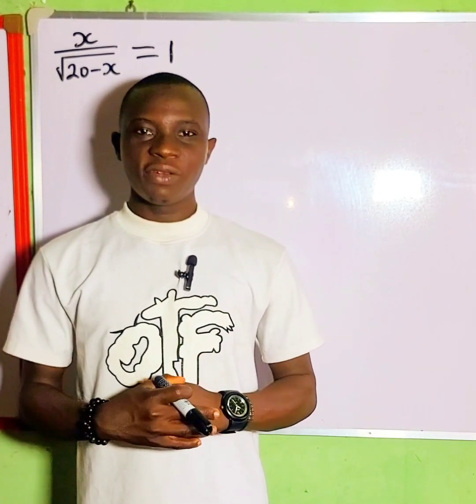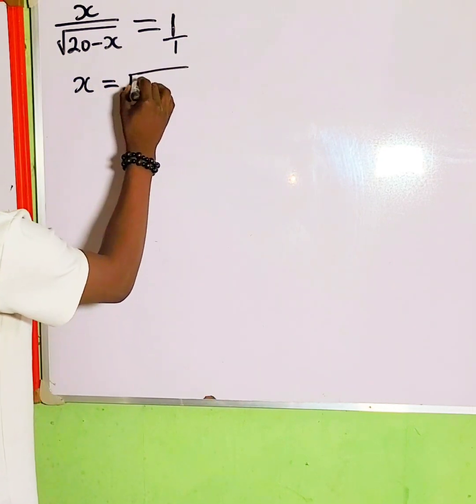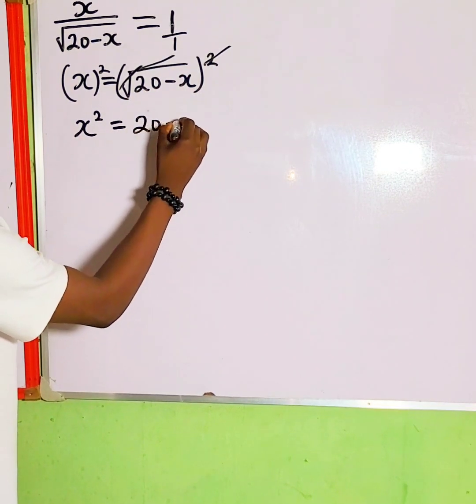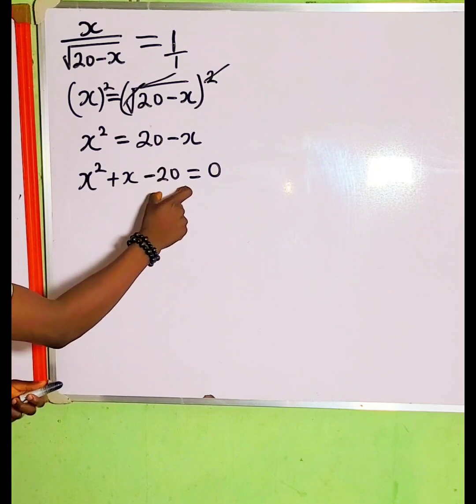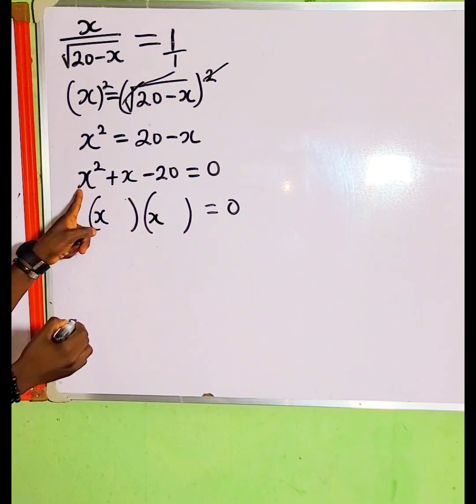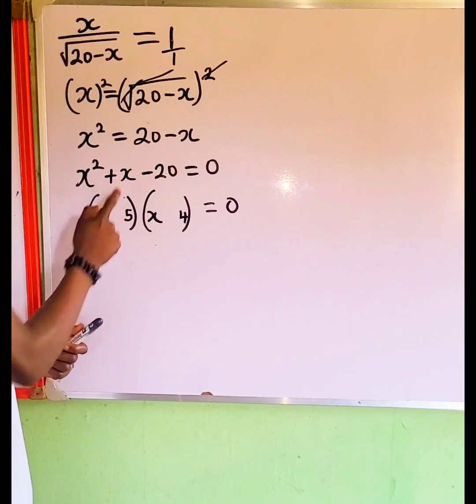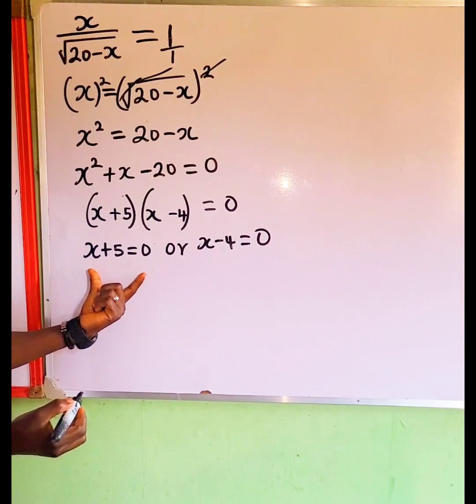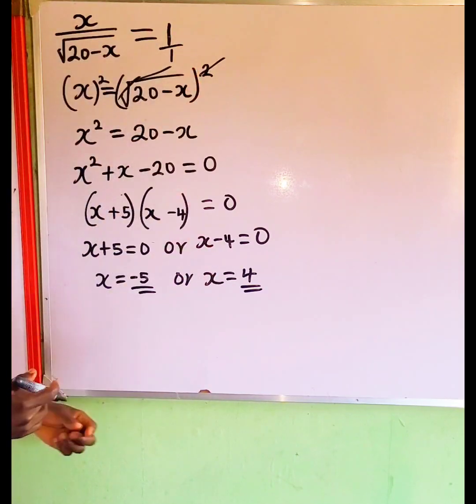Solve the Equation |can you?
solve the Equation